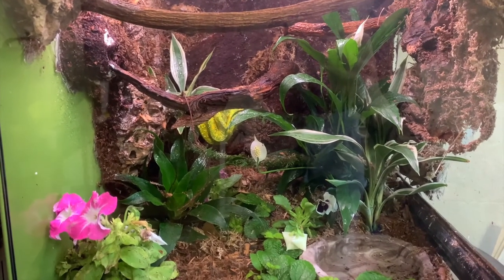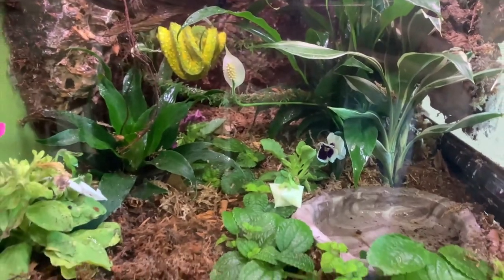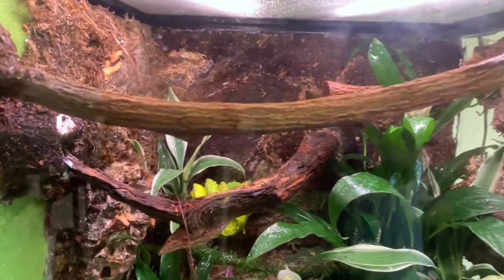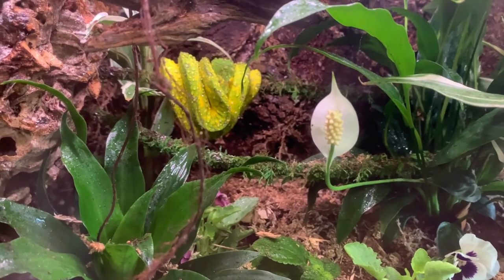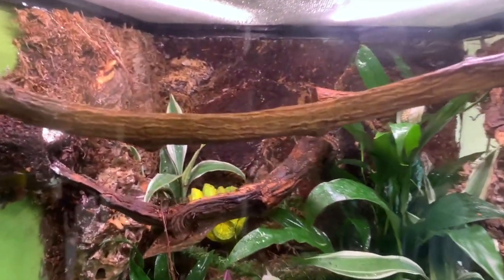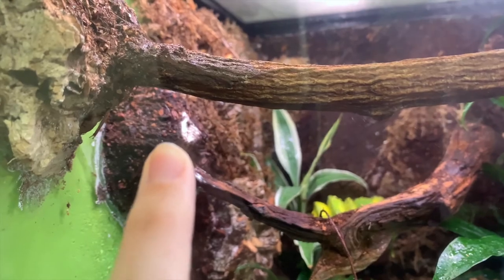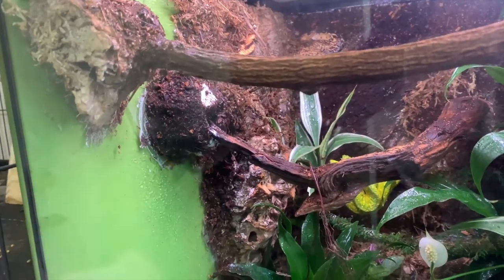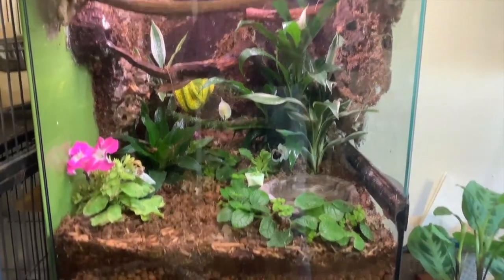CHINCHILLA CARE GUIDE (Everything You Need to Know)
Chinchilla care guide complete with a list of everything you need starting out. This video is quite long but I wanted to make sure I was thorough. Because it's so long I'll be placing an index for the video below.

Cage: 2:18
Perching and Ledges: 4:37
Hides: 5:03
Wheels: 6:40
Food and Water Dishes/Hay Feeders: 7:40
Chews and Toys: 10:29
Bedding: 11:58
Bathing a Chinchilla and Dust 13:30
Litter Box: 15:01
Cool Ledges: 15:50
Hay: 17:23
Food: 18:07
Treats: 20:28
Socialization: 21:24
Bonding with your Chinchilla 22:27
Other Information: 23:32